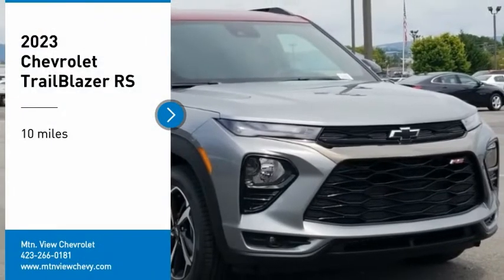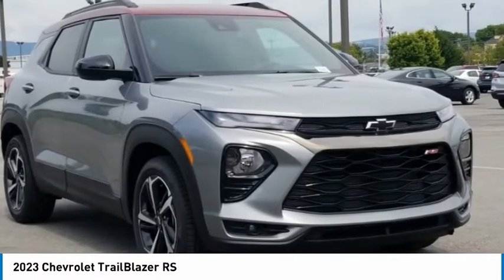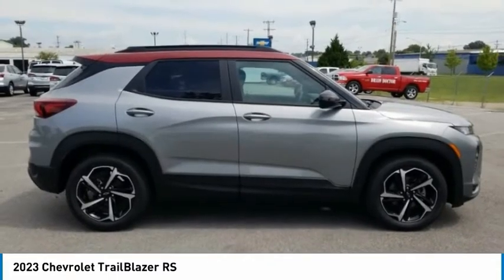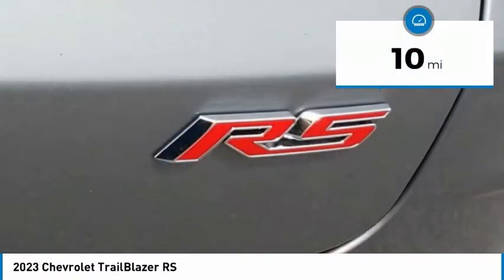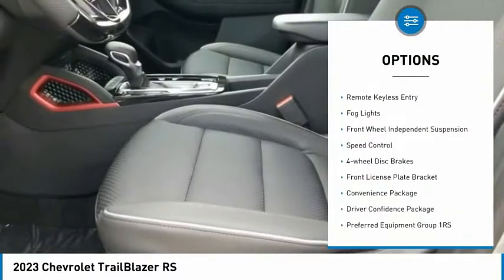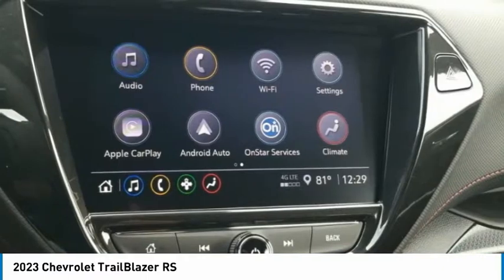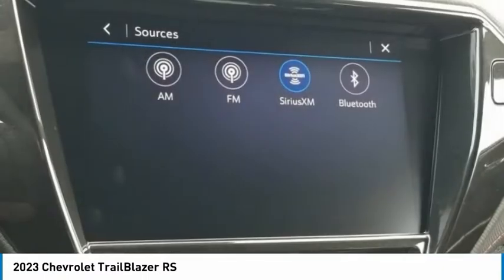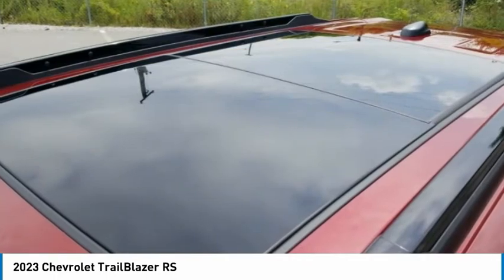2023 Chevrolet TrailBlazer RS Sterling Gray Metallic in Chattanooga T23009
310 E. 20th Street

Sterling Gray Metallic 2023 Chevrolet TrailBlazer 4D Sport Utility RS FWD 1.3L Ecotec Turbo DOHC SIDI w/VVT CVTbrbrTrailBlazer RS, 4D Sport Utility, 1.3L Ecotec Turbo DOHC SIDI w/VVT, CVT, FWD, Sterling Gray Metallic, Jet Black With Red Accents Cloth, 1 Type-A & 1 Type-C USB Charging-Only Ports, 120-Volt Power Outlet, 8 Diagonal Color Touchscreen Display, Cabin Humidity Sensor, Convenience Package, Driver & Front Passenger Illuminated Vanity Mirrors, Driver Confidence Package, Dual-Pane Panoramic Power Sunroof, Hands-Free Power Programmable Liftgate, Heated Steering Wheel, Inside Rear-View Auto-Dimming Mirror, Lane Change Alert w/Side Blind Zone Alert, Preferred Equipment Group 1RS, Rear Cross Traffic Alert, Rear Park Assist, Single-Zone Auto Climate Control Air Conditioning, Sun & Liftgate Package, 2-Way Adjustable Front Head Restraints, 2-Way Power Driver Lumbar Seat Adjuster, 4-Way Manual Front Passenger Seat Adjuster, 4-Wheel Disc Brakes, 5.45 Axle Ratio, 6 Speakers, 6-Speaker Audio System Feature, 8-Way Power Driver Seat Adjuster, ABS brakes, Air Conditioning, Alloy wheels, AM/FM radio: SiriusXM, Auto High-beam Headlights, Brake assist, Bumpers: body-color, Cloth w/Leatherette Seat Trim, Compass, Crimson Metallic Two-Tone Roof, Delay-off headlights, Driver door bin, Driver vanity mirror, Dual front impact airbags, Dual front side impact airbags, Electronic Stability Control, Emergency communication system: OnStar and Chevrolet connected services capable, Exterior Parking Camera Rear, Flat-Folding Front Passenger Seatback, Front anti-roll bar, Front Bucket Seats, Front Center Armrest, Front fog lights, Front License Plate Bracket, Front reading lights, Front wheel independent suspension, Fully automatic headlights, Heated door mirrors, Heated Driver & Front Passenger Seats, Heated front seats, Heated steering wheel, Illuminated entry, Knee airbag, Leather Shift Knob, Leather steering wheel, Low tire pressure warning, Not Equipped w/Driver & Fr Passenger Heated Seats, Not Equipped w/Heated Steering Wheel, Not Equipped w/Rear Park Assist, Occupant sensing airbag, Overhead airbag, Overhead console, Panic alarm, Passenger door bin, Passenger vanity mirror, Power door mirrors, Power driver seat, Power steering, Power windows, Radio data system, Radio: Chevrolet Infotainment 3 System, Rear seat center armrest, Rear side impact airbag, Rear window defroster, Rear window wiper, Remote keyless entry, Ride & Handling Suspension, Roof rack: rails only, Security system, SiriusXM Radio, Speed control, Split folding rear seat, Spoiler, Steering wheel mounted audio controls, Tachometer, Telescoping steering wheel, Tilt steering wheel, Traction control, Trip computer, Variably intermittent wipers, Wheels: 18 High Gloss Black Machined Aluminum, Wireless Apple CarPlay/Android Auto, TrailBlazer RS, 4D Sport Utility, 1.3L Ecotec Turbo DOHC SIDI w/VVT, CVT, FWD, Sterling Gray Metallic, Jet Black With Red Accents Cloth, 1 Type-A & 1 Type-C USB Charging-Only Ports, 120-Volt Power Outlet, 8 Diagonal Color Touchscreen Display, Cabin Humidity Sensor, Convenience Package, Driver & Front Passenger Illuminated Vanity Mirrors, Driver Confidence Package, Dual-Pane Panoramic Power Sunroof, Hands-Free Power Programmable Liftgate, Heated Steering Wheel, Inside Rear-View Auto-Dimming Mirror, Lane Change Alert w/Side Blind Zone Alert, Preferred Equipment Group 1RS, Rear Cross Traffic Alert, Rear Park Assist, Single-Zone Auto Climate Control Air Conditioning, Sun & Liftgate Package.brbrbrProudly Serving: Chattanooga, Lookout Mountain, Ringgold, Graysville, Walden, Dalton, Huntsville, Nashville, Murfreesboro, Knoxville, Cookeville, Rome, Atlanta, Lynchburg, Cleveland, Dayton, and all of greater Tennessee, Georgia and